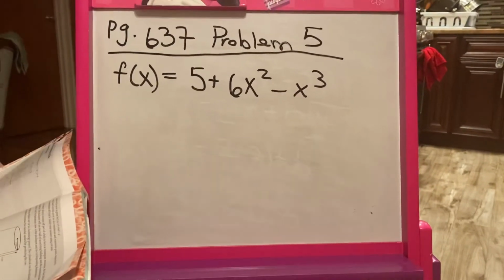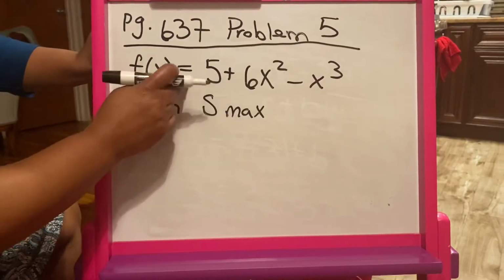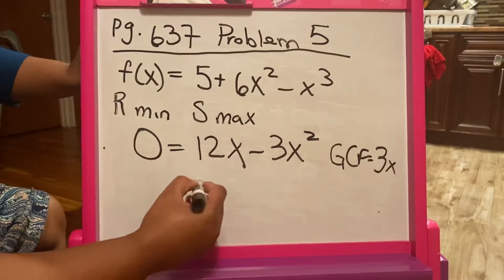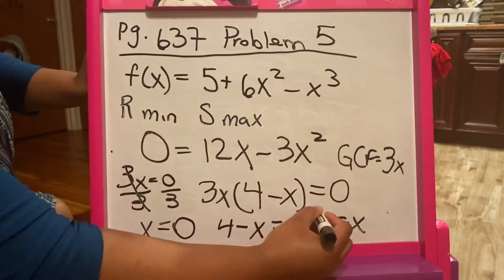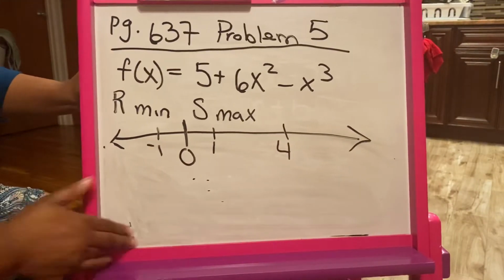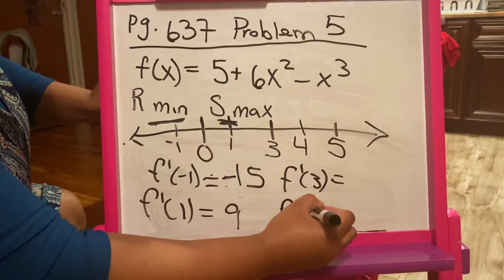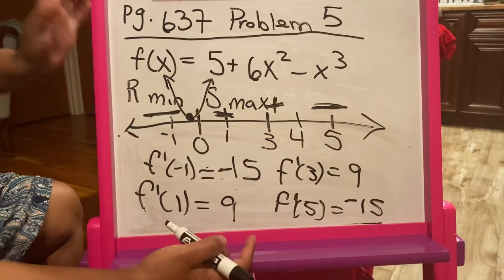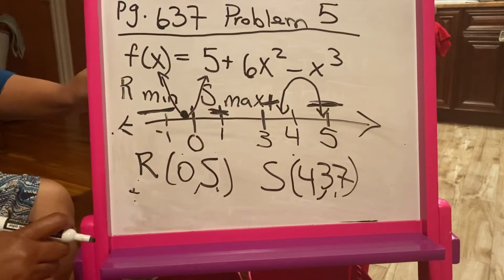Stationary points for polynomial function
Stationary points for polynomial function pg 637 problem 5